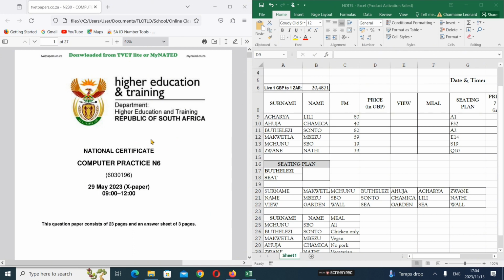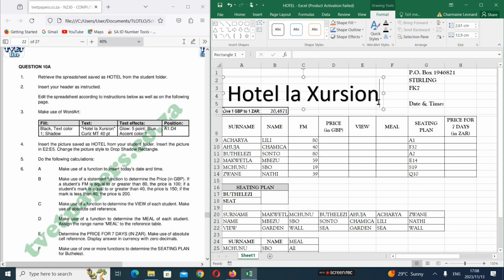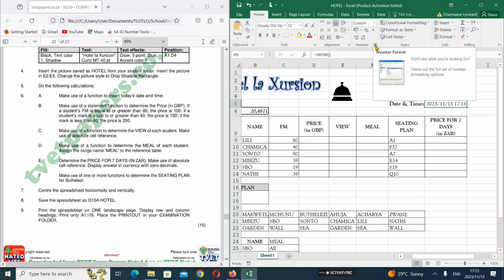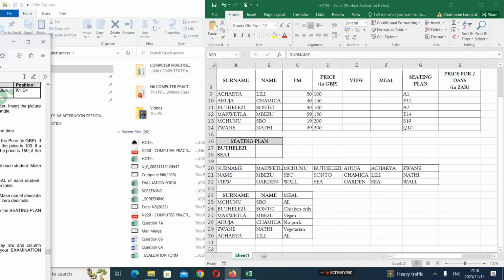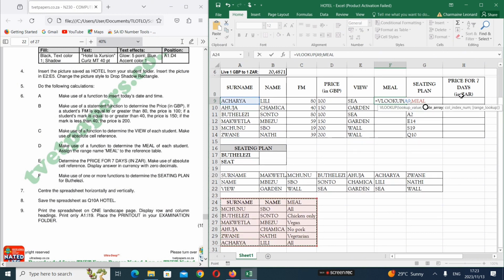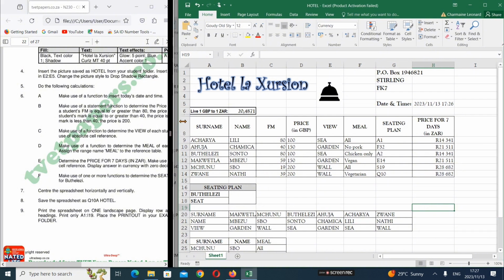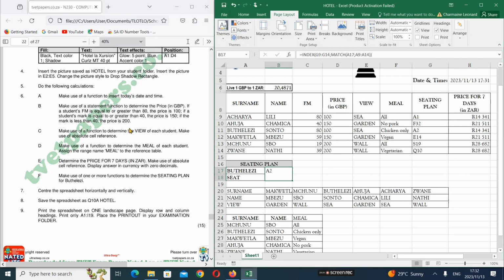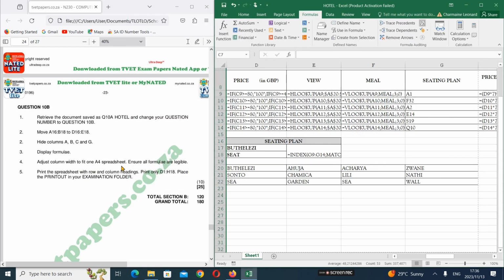Mastering excel formulas(IF functions and VLOOKUP, Index And Match Fuction)